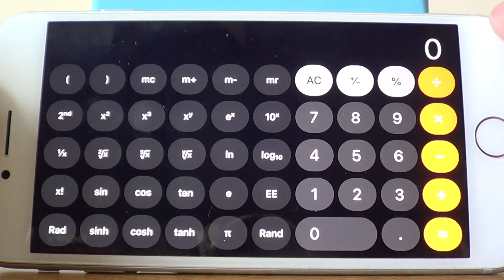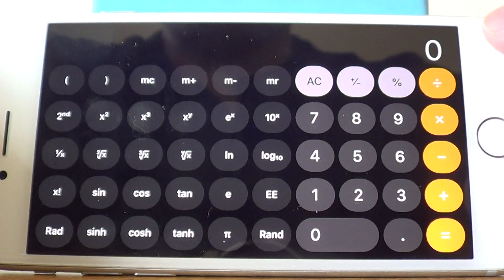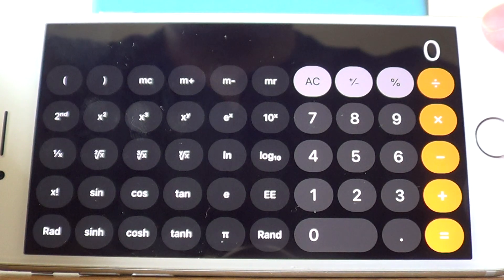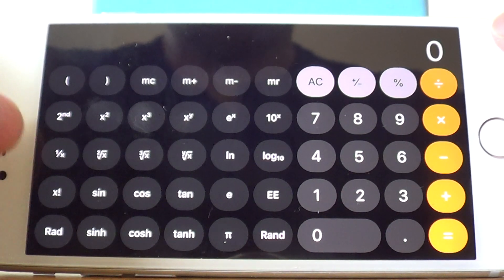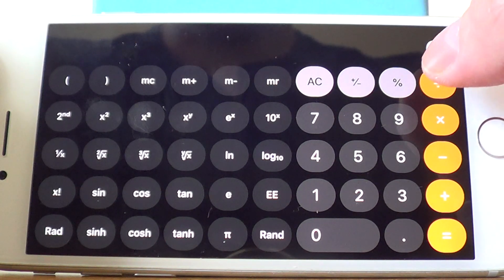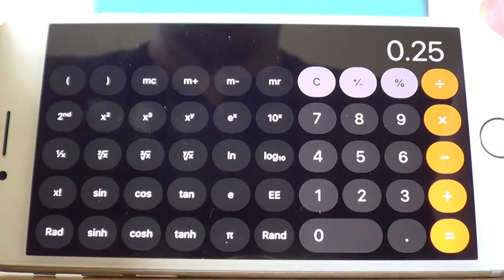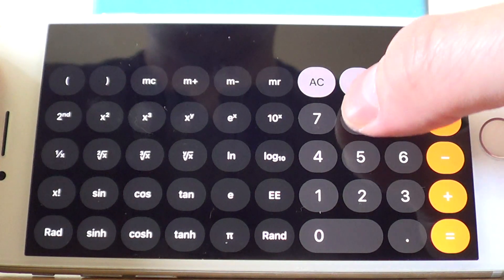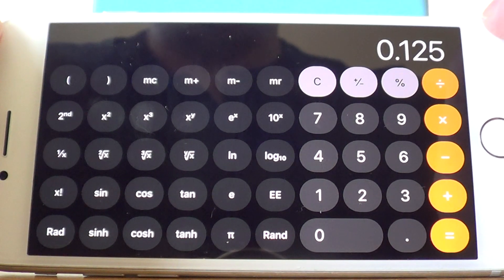The Reciprocal Key On An Apple iPhone Using The Calculator Ap.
In this video you will learn how to work out the reciprocal of a number using the ap on the Apple iPhone. First put the the calculator into scientific mode by turning your calculator sideways. The reciprocal key is found on the third row of the calculator (1/x) So to work out the reciprocal of 4, press 4 followed by the reciprocal key. The answer will be displayed at the top of the calculator.